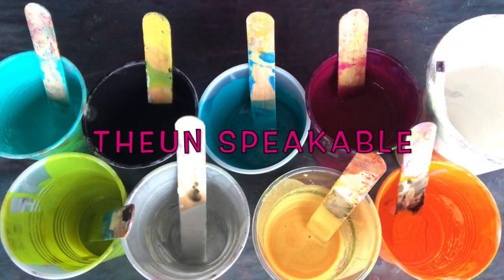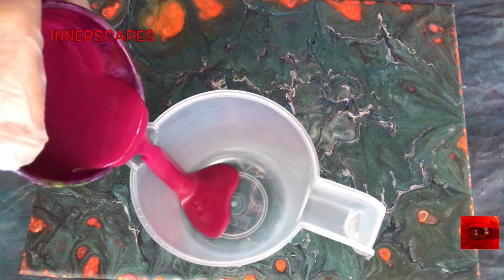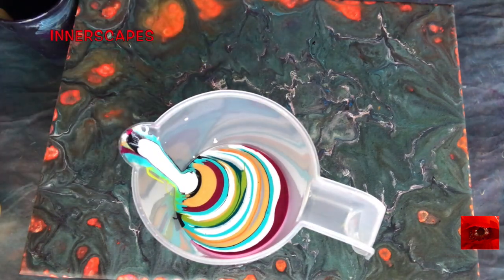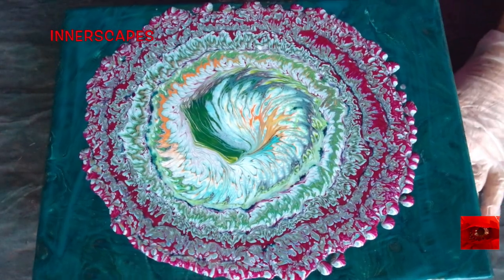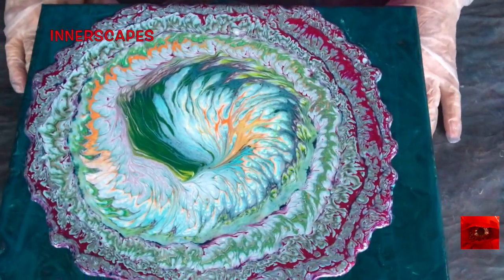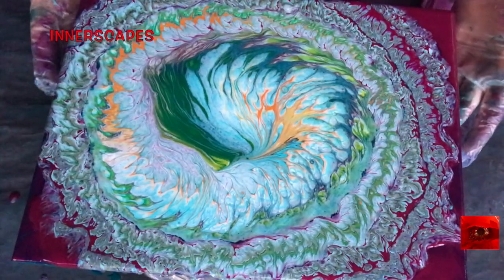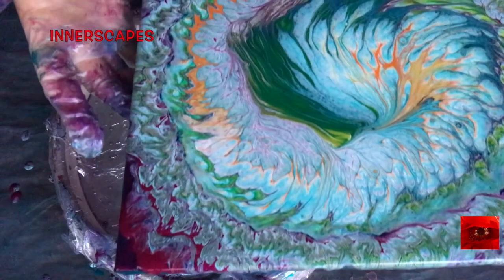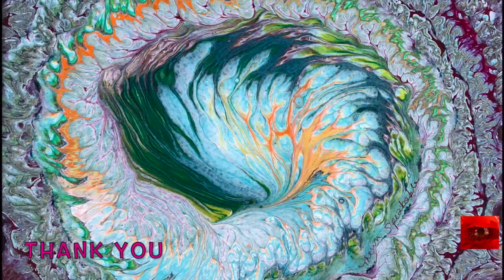Acrylic Pour Painting #563 Spiral Mandala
Spiral Mandala using Golden Heavy Body Acrylics. 4 days into New Year and things are quiet. The mandalas are blossoming. That would be helpful.